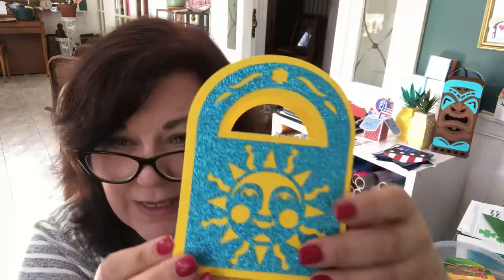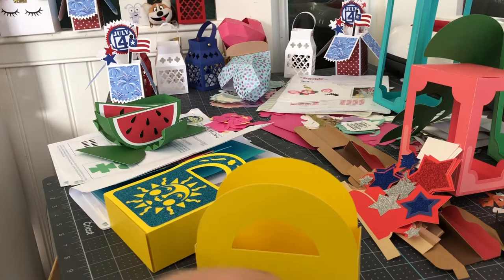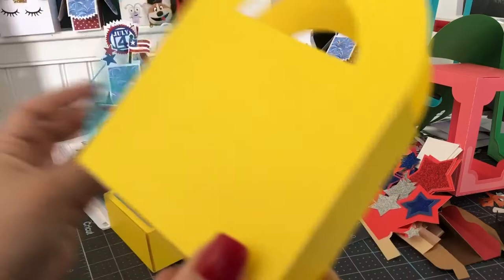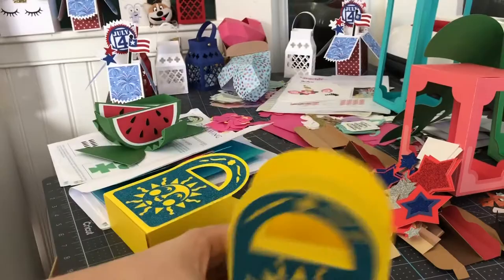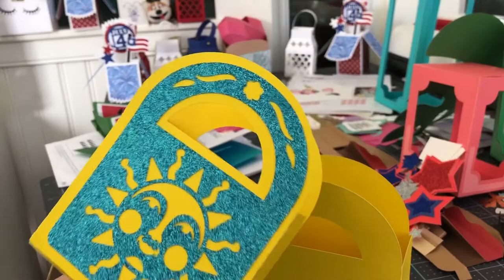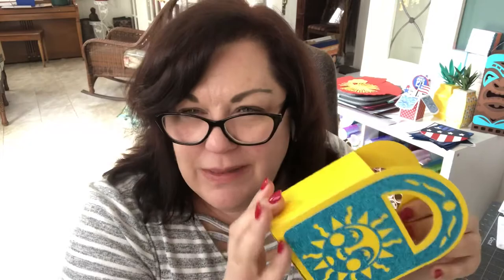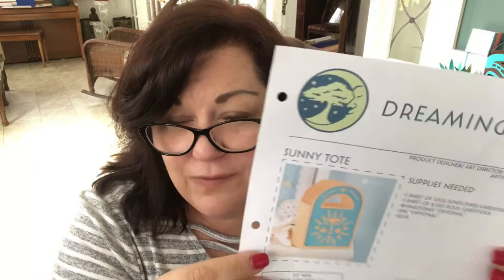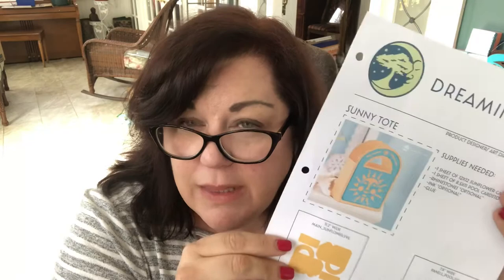Assembling a Free SVG Cut on Your Cricut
Would you like to learn how to assemble this adorable (and free!) SVG file?  It's really simple!

Today's video shows you how to assemble a very simple treat box using a FREE SVG file from Dreaming Tree (3DSVG.com).

This project is NOT available for purchase in Cricut Design Space, but it can be uploaded to your canvas after purchase.  Once uploaded, you can cut all of the pieces expertly on your Cricut machine.

Did you like today's video?  I assure you, I read all of my comments and try to respond to them as quickly as possible.

Remember that all of Miss Rita's Cricut Design Space files are always FREE to use and available in Cricut Community.  There are literally dozens of great projects to choose

Best always,
Miss Rita

Here's a little about me:
I blog at Missritatotherescue.com and now I vlog here on YouTube.
I love to blog about a company called Cricut and all the wonderful machines they make that allow me to better craft my little world.

I’ve been crafting my whole life, but using Cricut machines since 2012 when my uncle asked me to celebrate the lives of a few beloved family members.  From that one request, I was completely hooked on the Cricut brand!  Back in 2014, the Cricut CEO chose me to be a Cricut Product Expert and I am the founder of three very popular Cricut-based groups on Facebook.

When I’m not blogging about my Cricut, I am “mothering” my son--aka “MO”--and my spunky and silly Pembroke Welsh Corgi, Ted E. Bear.

I am a native Bostonian and live in a beautiful and very old house on Boston’s North Shore.  I especially love exploring my wonderful city.  I’ve been a Peabody-ite for the last 20 years of my life and while I might be a little biased, I think is one of the most  amazing places to live, work and raise a family. PBD!

I am self supporting, so if you are interested in buying anything made by Cricut, please use my special

When you use the “Miss Rita To The Rescue!” link and code MISSRITA3 you will receive an additional 10% off and free shipping on your order of $50 or more (some exclusions apply)!